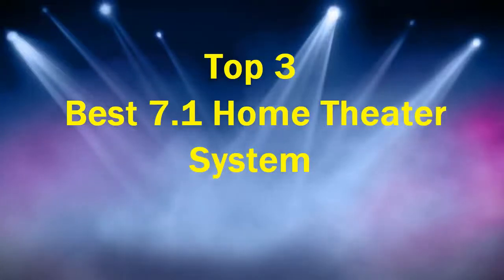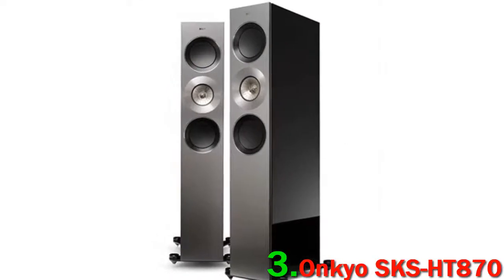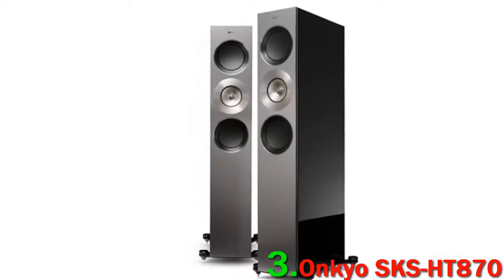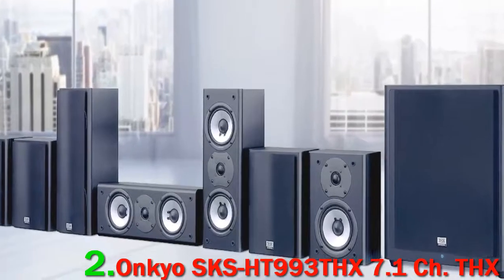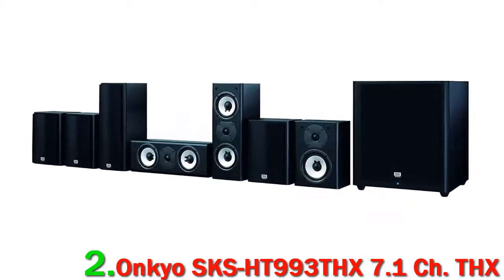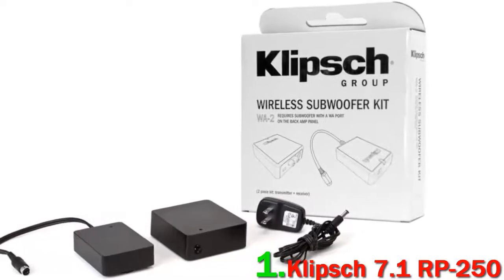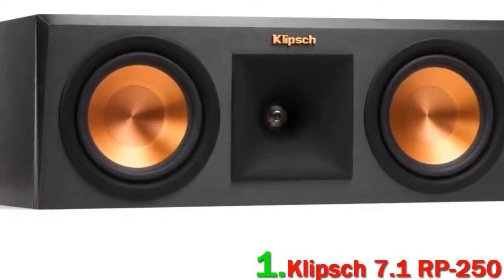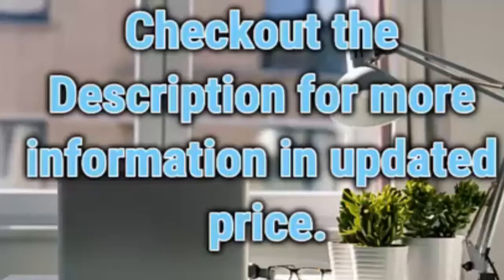Top 3 Best 7.1 Home Theater System 2023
► Top 3 Best 7.1 Home Theater System 2023!These Links For Updated Price Below.
❥ 1. Klipsch 7.1 RP-250

❥ 2. Onkyo SKS-HT993THX 7.1 Ch. THX

❥ 3. Onkyo SKS-HT870